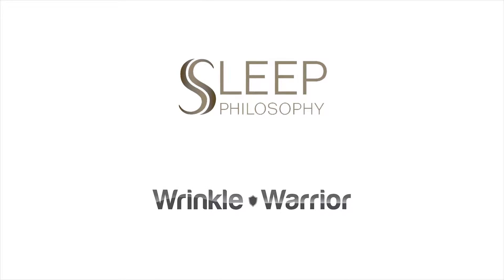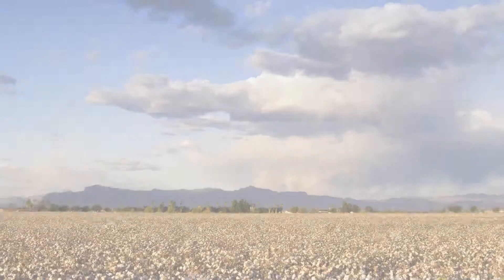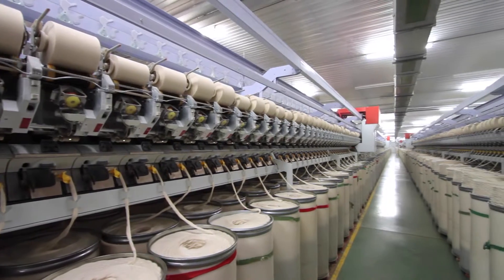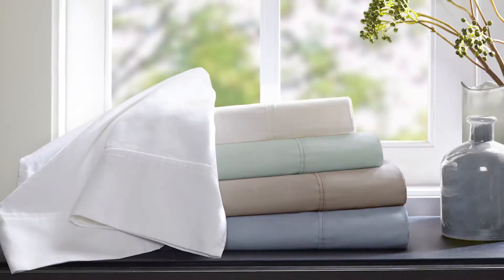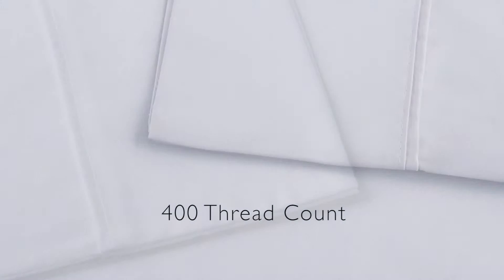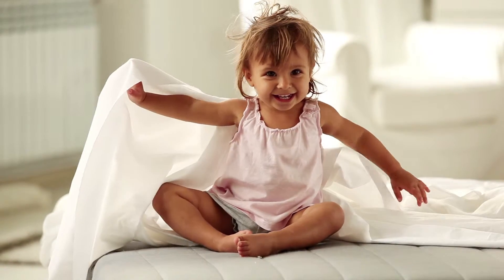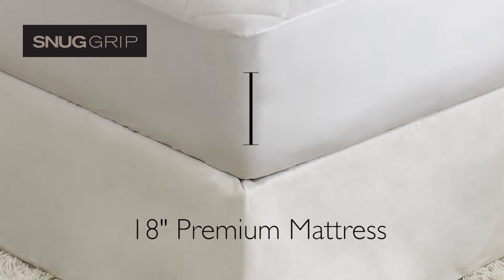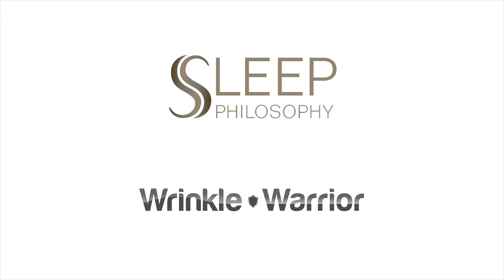Wrinkle Warrior 400 Thread Count Sheet Set by Sleep Philosophy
State of the art technology and classic comfort come together in our Sleep Technology Wrinkle Warrior™ sheet sets. Our 400 thread count sheets are woven with high quality, soft and durable 100% Pima cotton. Combine that with a wrinkle-resistant finish and you have the ingredients for a great night’s sleep. The fitted sheet fits premium mattresses up to 18" deep.